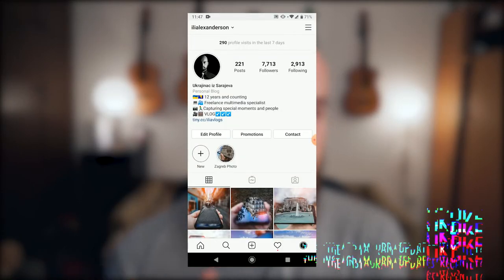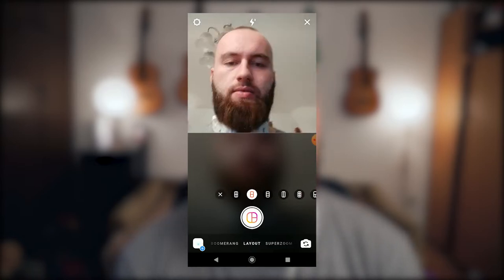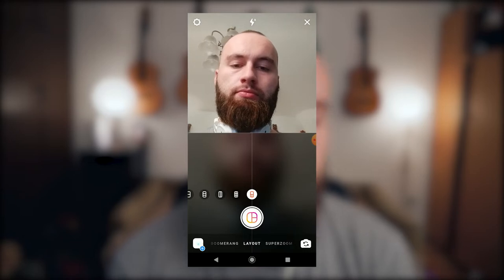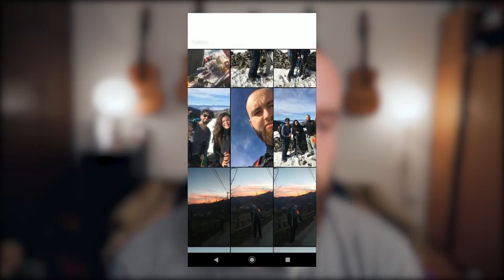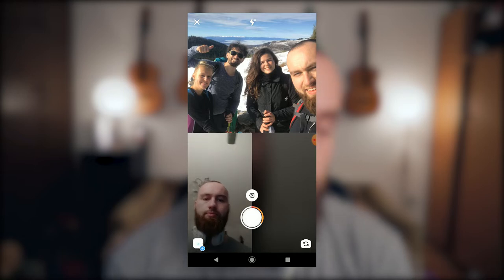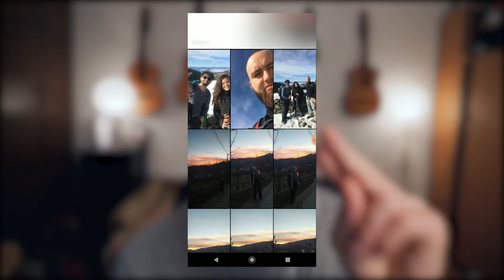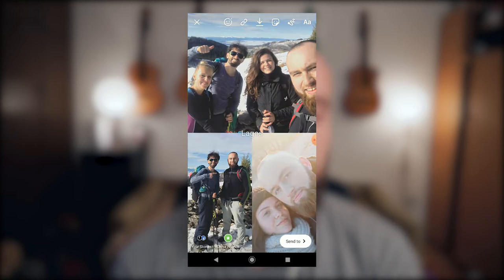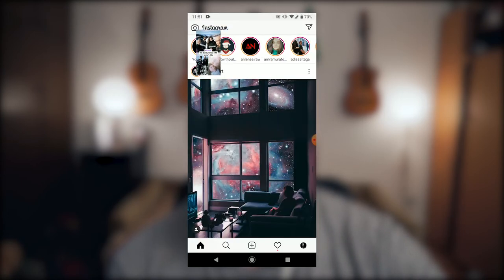NEW Instagram story layout feature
Instagram recently released a layout feature for stories, I'm gonna talk a bit about it and show you how to use it!

My stuff:

18-105mm f3.5-5.6 (very adaptable)
50mm f1.4 (killer lens)